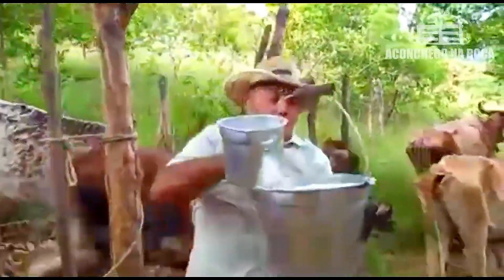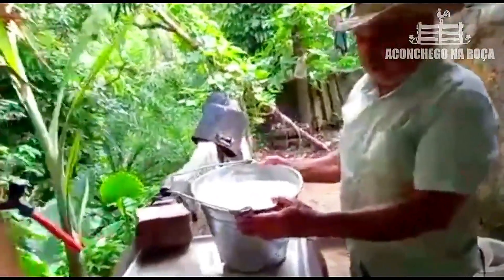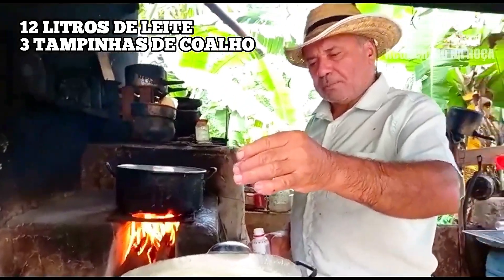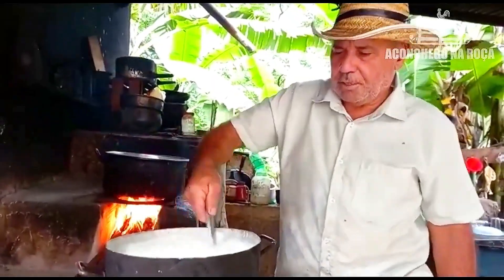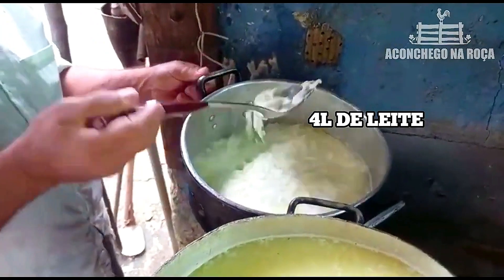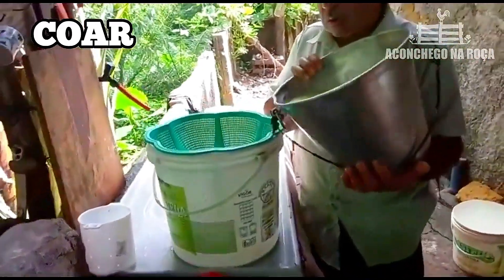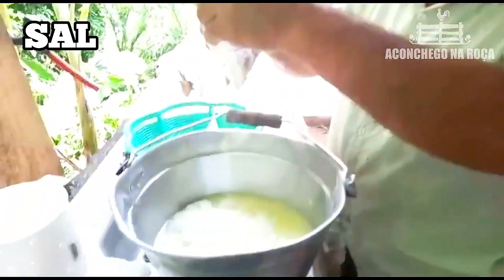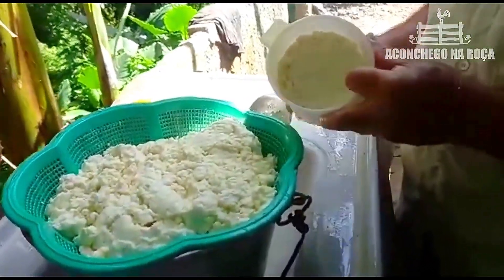COMO FAZER QUEIJO ? VAQUEIRO ENSINA A FAZER QUEIJO DO JEITO TRADICIONAL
Olá meu povo,
neste vídeo vamos te ensinar o passo a passo de como fazer queijo em casa, podendo até ser uma fonte de renda extra!